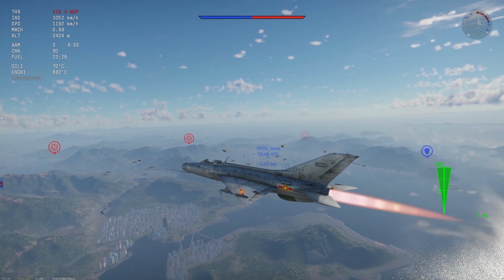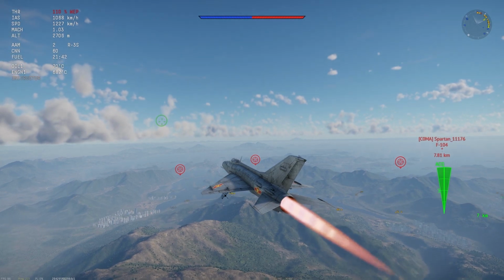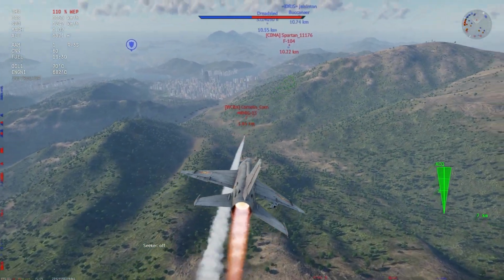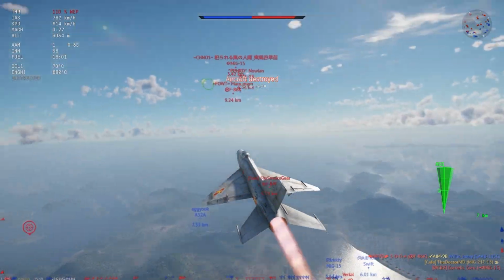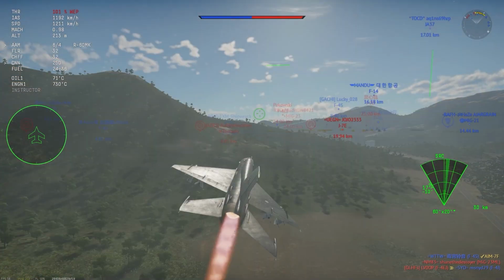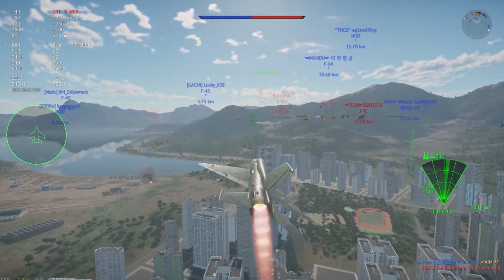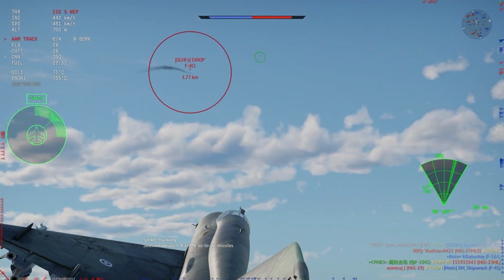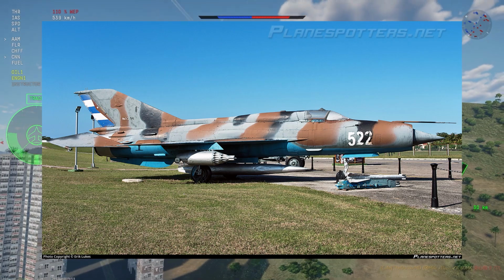MiG-21 | Soviet Dog™ | Approved by Vympel™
I'm unbelievably sick. Doc in shambles

===Timestamps===
0:00 - Introduction
0:46 - MiG-19: The Swept-Wing Supersonic Sniper
3:00 - MiG-21F-13: The Silver Swallow
5:44 - MiG-21P: The Soviet Sapphire
7:05 - MiG-21S: The Sizable Saddle
7:50 - MiG-21bis: The Speediest and the Strongest
9:37 - MiG-21 in foreign service